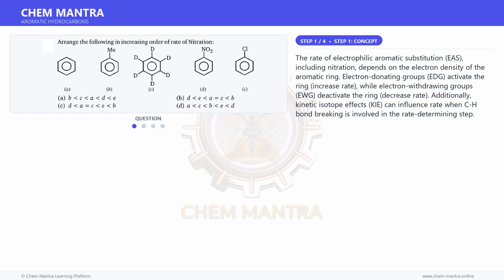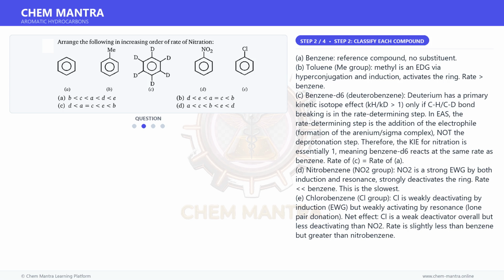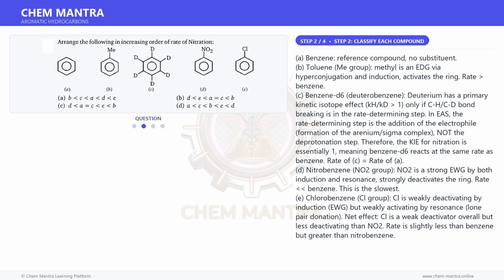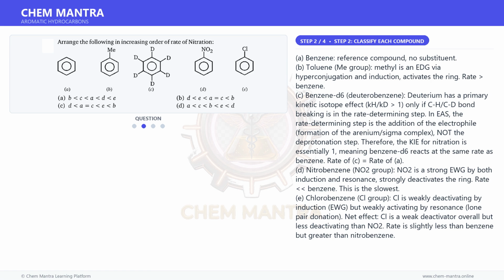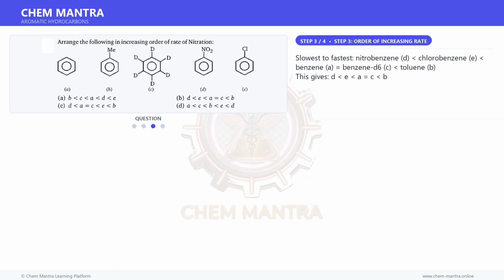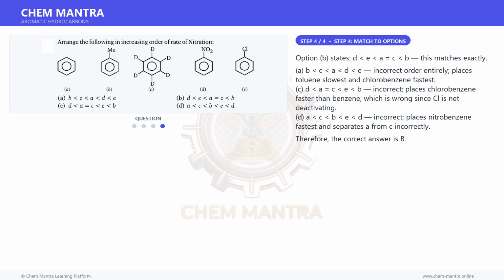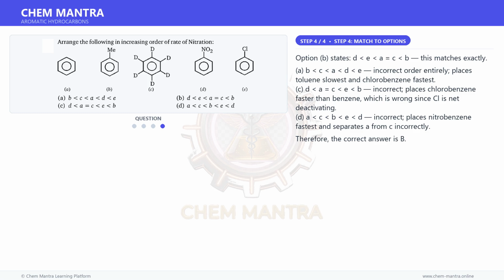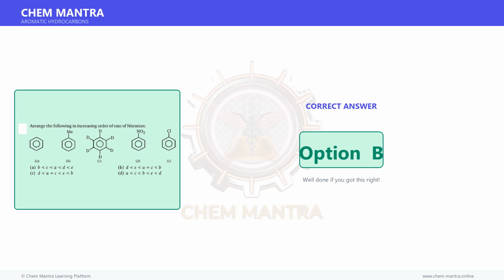The rate of electrophilic aromatic substitutio | Aromatic Hydrocarbons | JEE Chemistry | Chem Mantra